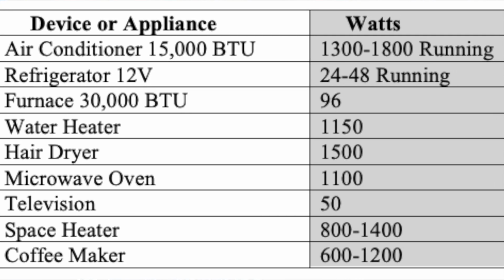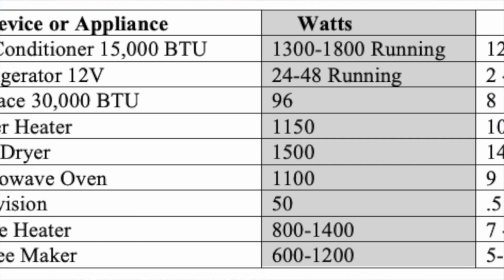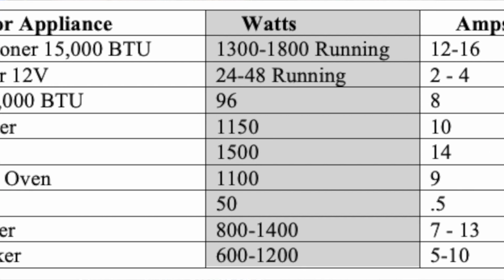RV Generator Q&A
Do you need a RV generator and which generator is best for you? This Q&A session answers these questions and more. How to get the correct size, what brand is best, which fuel should you use and when is a generator actually needed?

My Books
My Airstream Mentor on Amazon

Magnetic Oil Dipstick
Hour Meter
Champion Dual Fuel 3400 Inverter Generator
Royal Purple Synthetic 15W40 Motor Oil
NGK 3785 BPR7ES SOLID Standard Spark Plug

Connect with Landing Zone Home